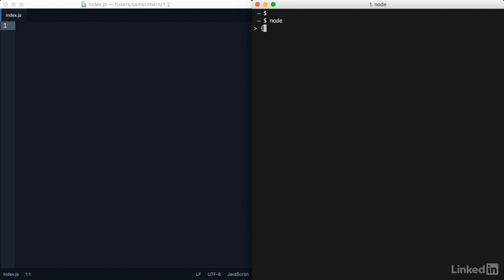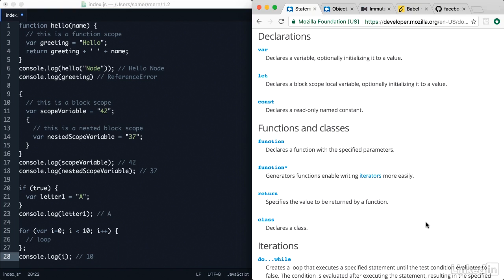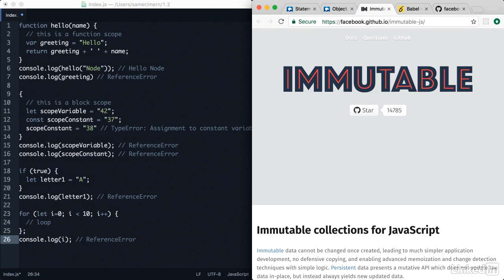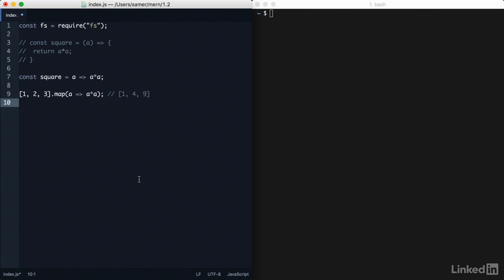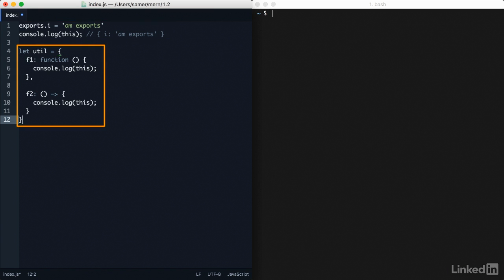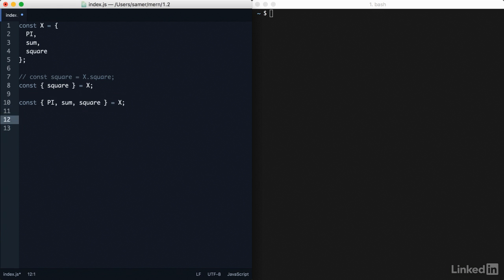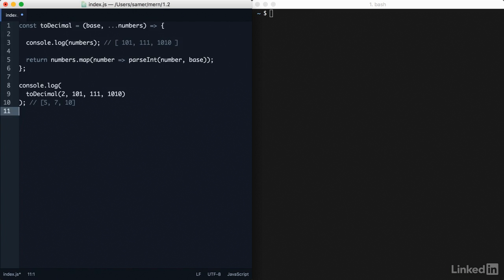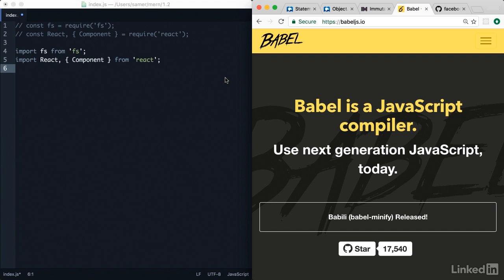What is Modern JavaScript - Full-Stack JavaScript development